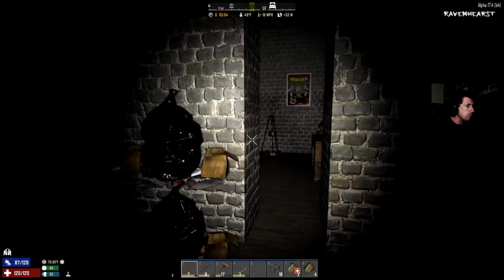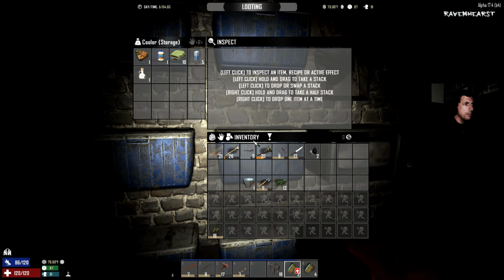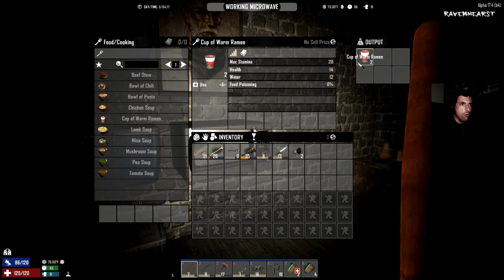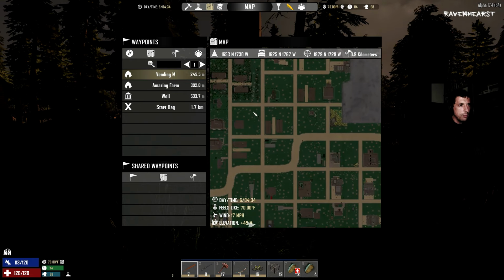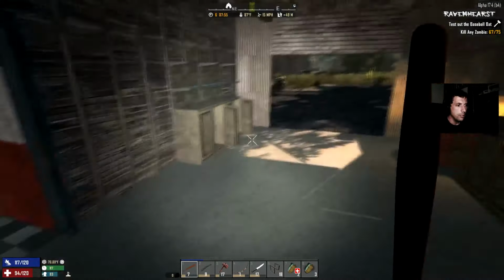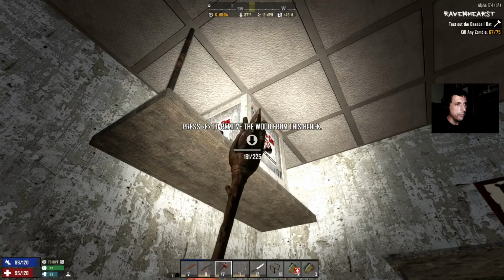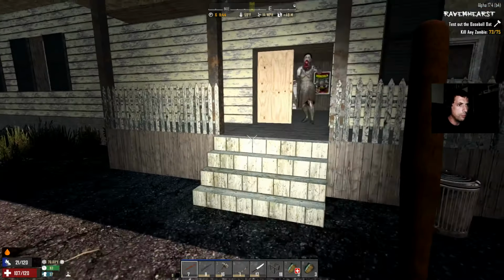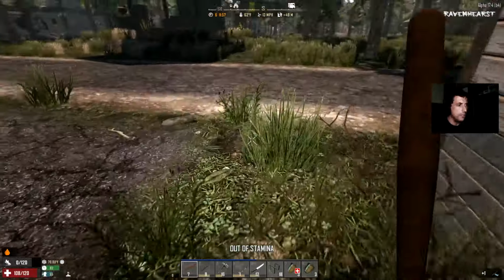Auger Fuel - 7 days to die - Ravenhearst 5.5.1 - Gameplay - S03-EP06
Welcome to a let's play of 7daystodie - Modded: Ravenhearst 5.5.1

In this episode:
More Looting